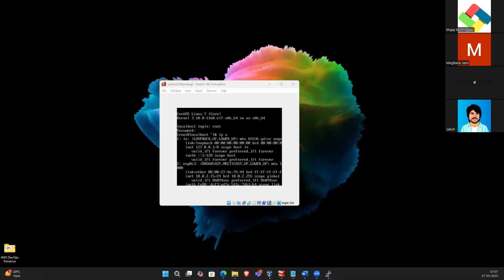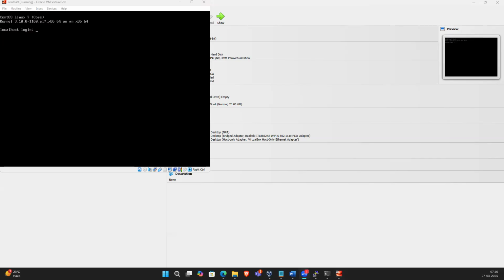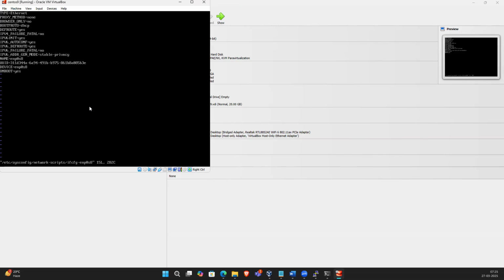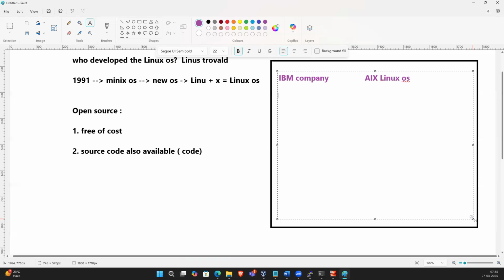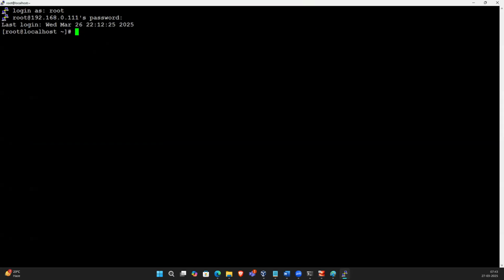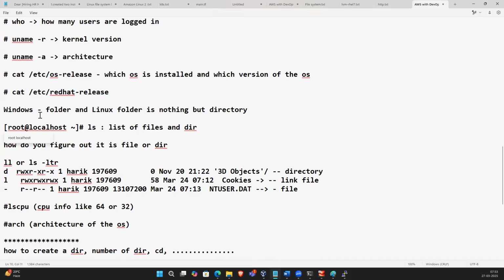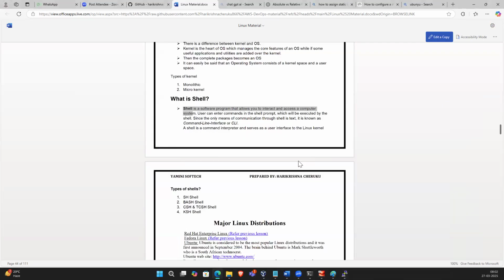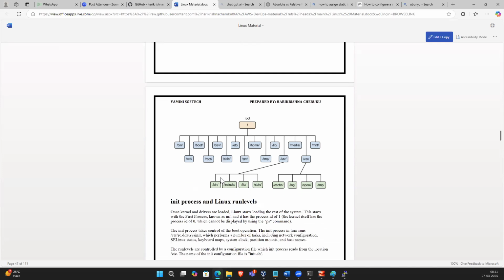How to Install Oracle VirtualBox Step-by-Step | Virtualization Made Easy for Beginners (2025 Guide)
Learn how to install Oracle VirtualBox step-by-step in this easy-to-follow tutorial.
Whether you're a beginner in virtualization, a Linux learner, or preparing for DevOps and Cloud projects, this video will guide you through the complete VirtualBox installation process from start to finish.

By the end of this video, you’ll understand:
✅ What is Oracle VirtualBox
✅ How to download and install VirtualBox on your system
✅ Basic configuration and setup
✅ How to create your first virtual machine

 What you’ll learn:

Virtualization basics

Installing Oracle VirtualBox on Windows/Linux

Setting up a virtual environment for DevOps or Linux training